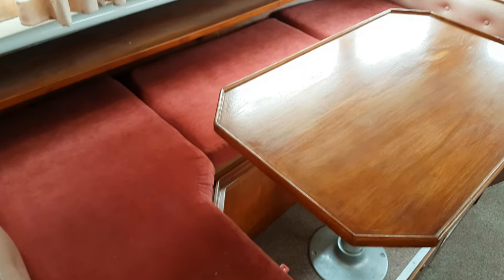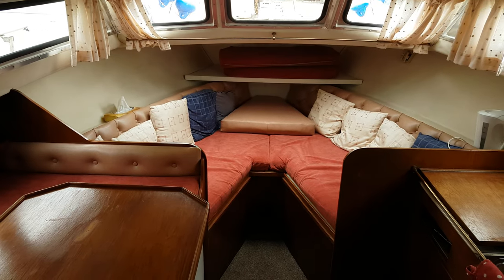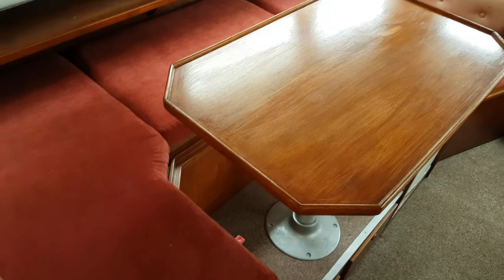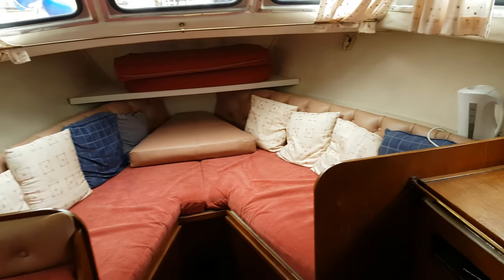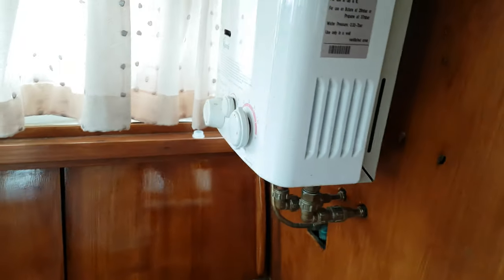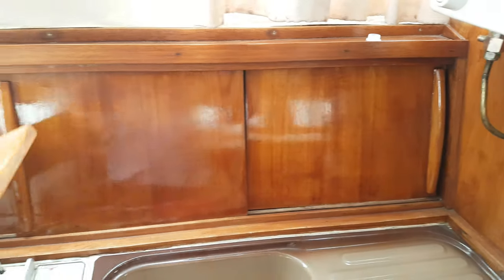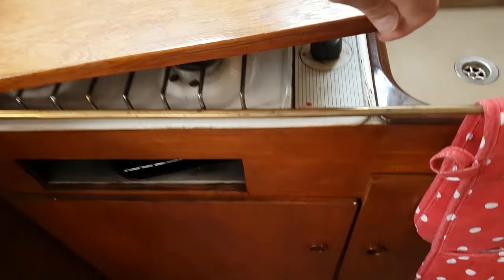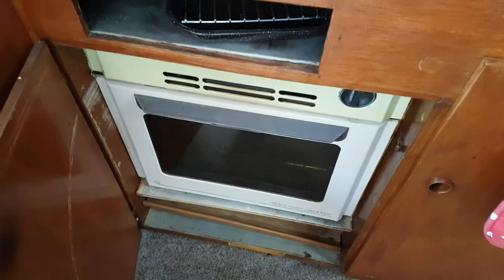Birchwood 29 - Boatshed - Boat Ref#263447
Birchwood 29 for sale with Boatshed Scotland Photos and video taken by Boatshed Scotland